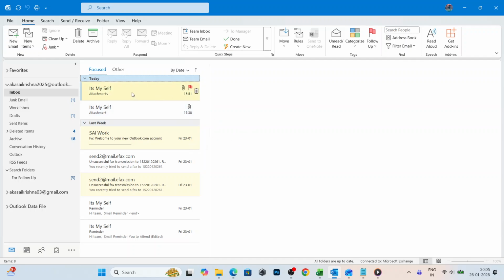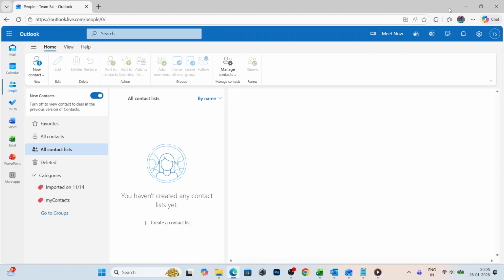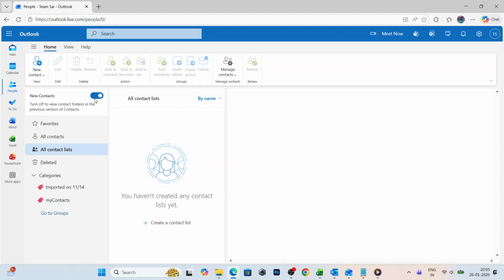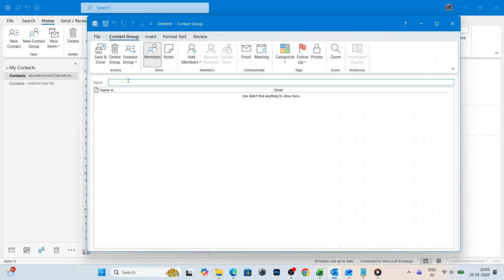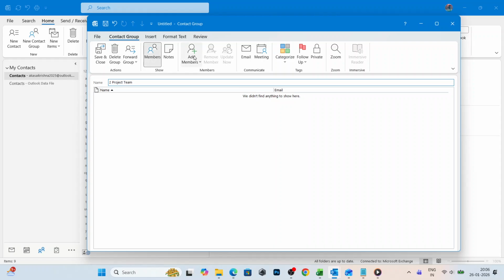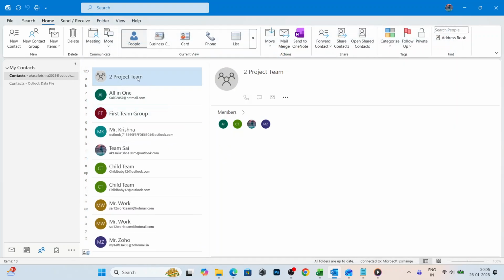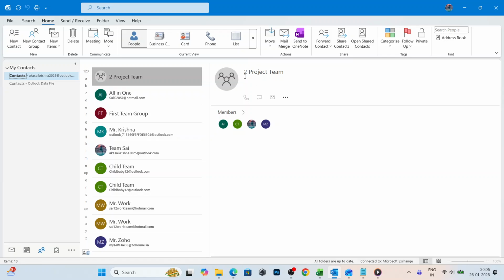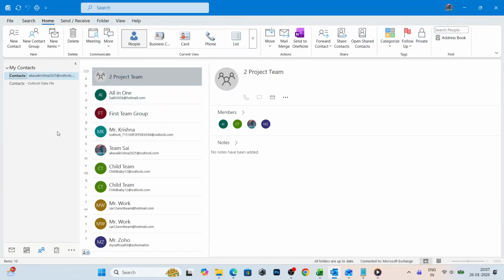How To Create And Edit A Contact Group In Outlook (Step By Step)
Learn how to create and edit a contact group in Outlook with this quick and easy tutorial. Mastering Outlook contact groups (also known as distribution lists) will significantly improve your email productivity and contact management.